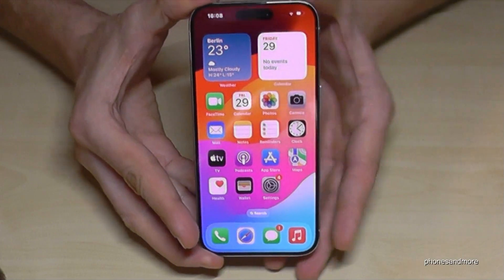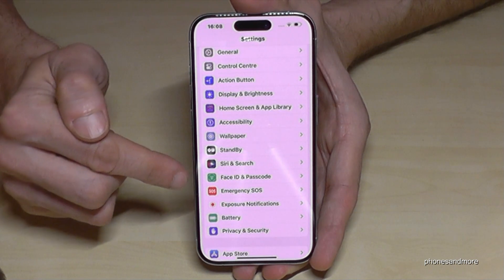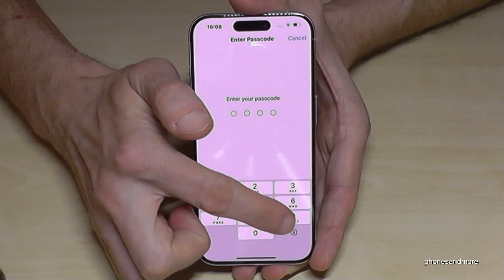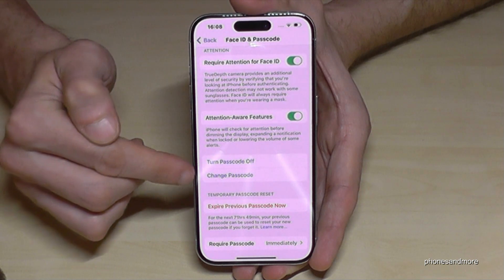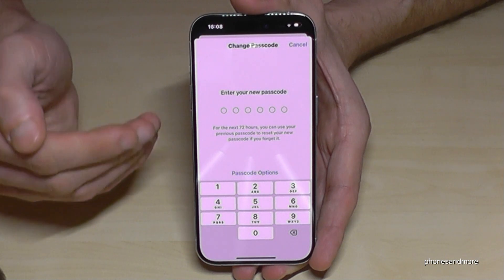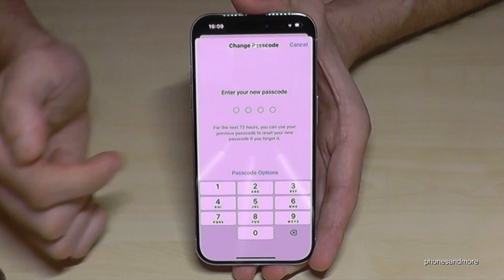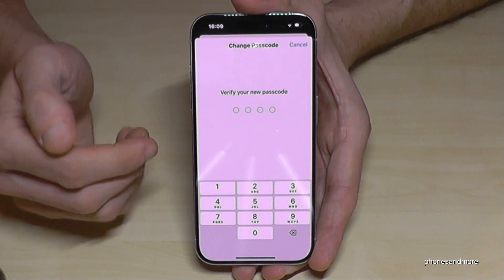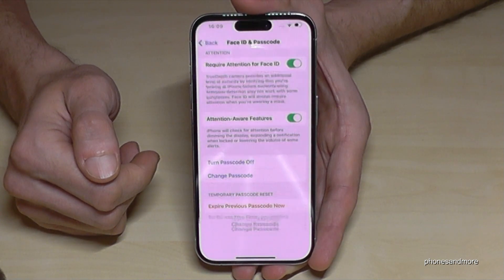iOS17 (iPhone): How to change the Passcode (lock screen PIN)?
With this video, I want to show you, how you can change the Phone PIN (lock screen Code) at the iPhone with iOS 17.

I have used an iPhone 15 Pro for that tutorial video. But it works also for iPhone 14 (Pro/Plus) and iPhone 13 (Pro/Plus).